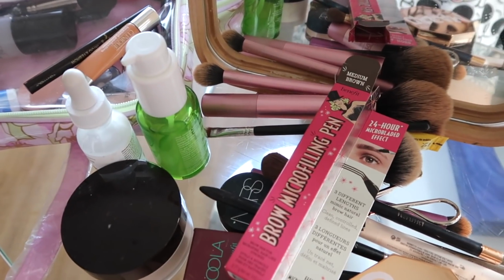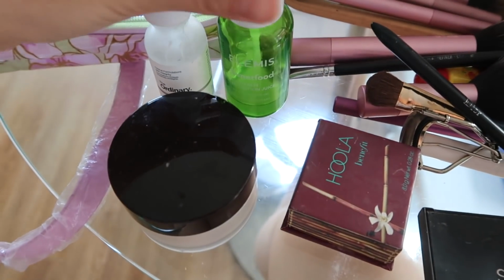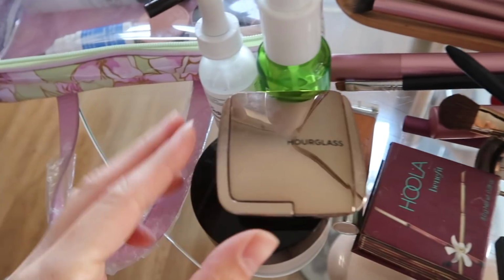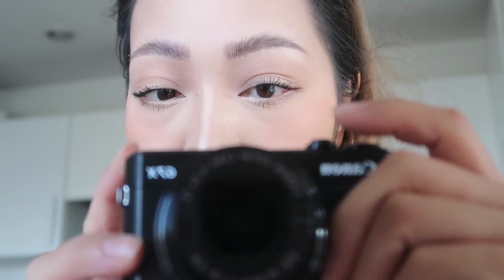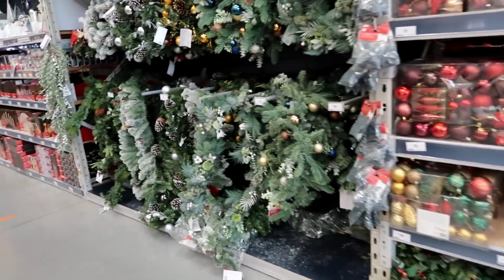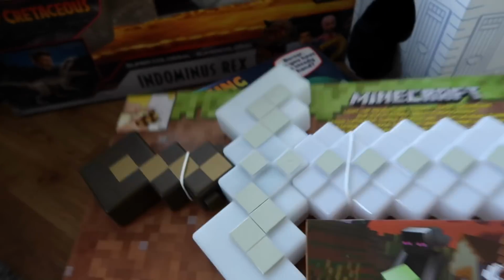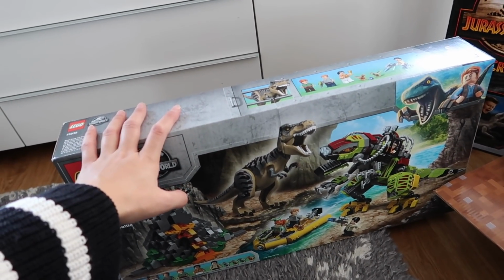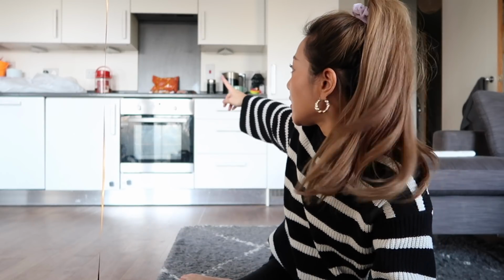DAY IN THE LIFE | HAVING ALONE TIME, BEAUTY FAVES and MAKING MY OWN BALLOON GARLAND!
Spending time alone during UK lockdown and making my own DIY balloon garland! Also showing you some of my current beauty faves! Enjoy!